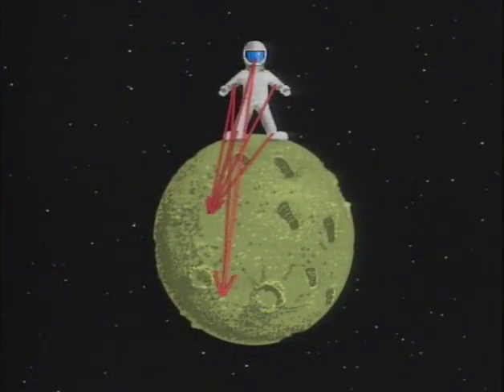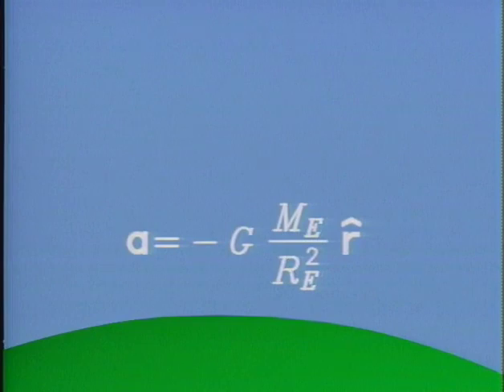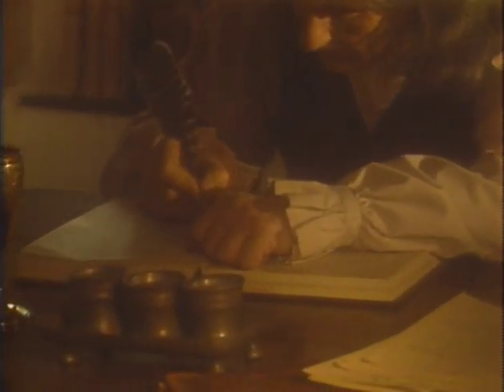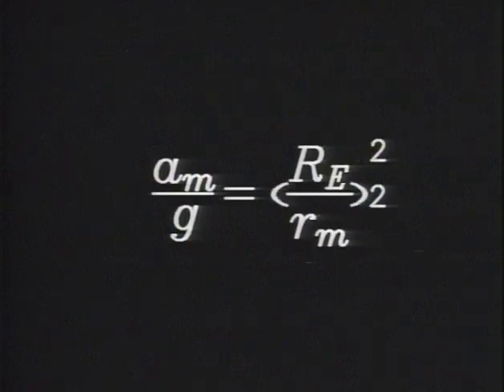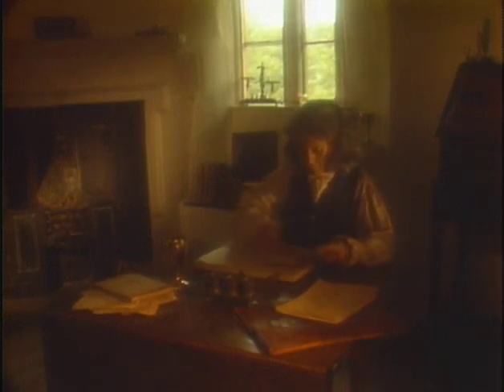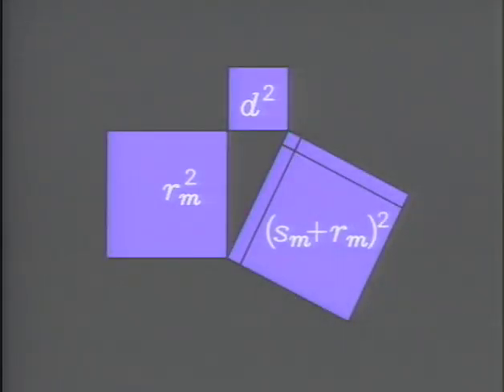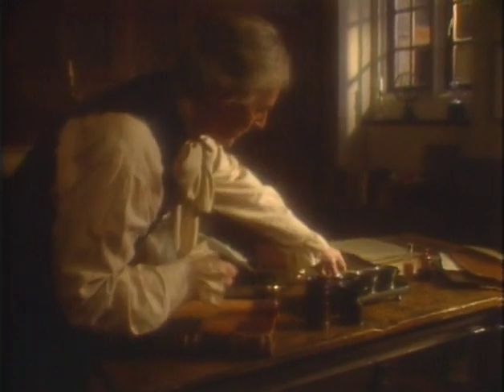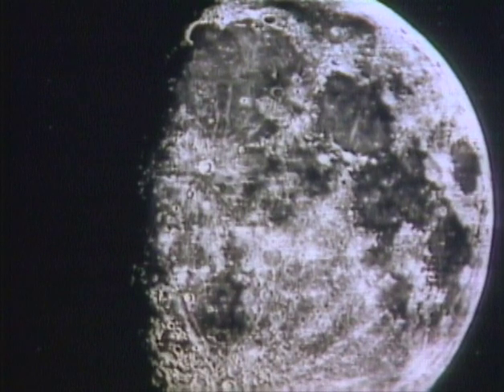2.2 The Apple and The Moon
HOW IS THE MOTION OF THE MOON AROUND THE EARTH LIKE THAT OF A FALLING APPLE? Newton’s answer to the question came to be known as his law of universal gravitation. Galileo had described the law of falling bodies—gravity on earth, and Kepler had described planetary orbits—gravity in the heavens. In this video, how the universal law of gravitation emerged from Newton’s efforts to  reconcile Galileo’s new kinematics with Kepler’s new  astronomy is explored. Together with Newton’s three laws of motion, the law of universal gravitation provides the basis for Newton’s coherent view of how the universe works.

Teachers: A question set to accompany this episode can be found